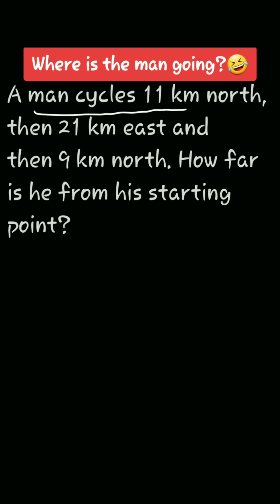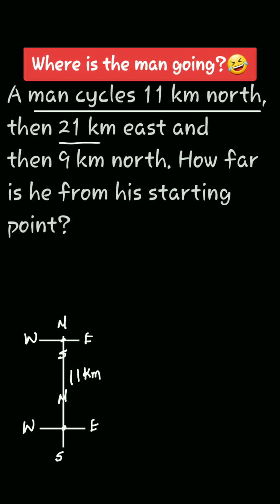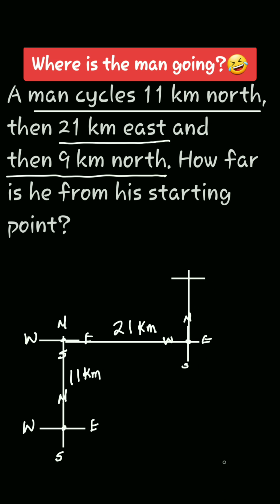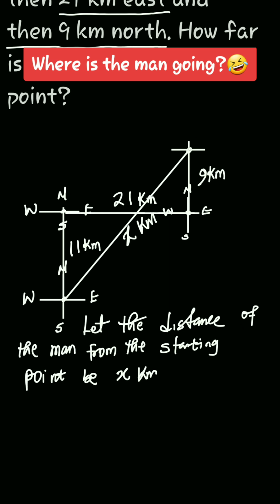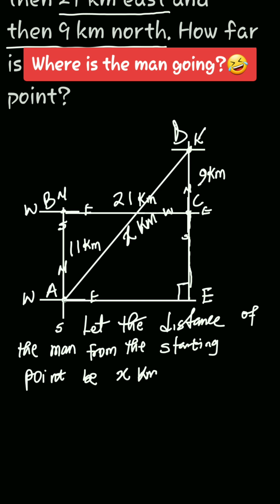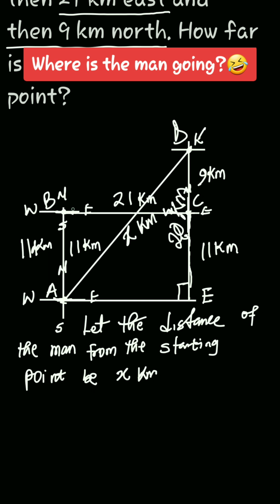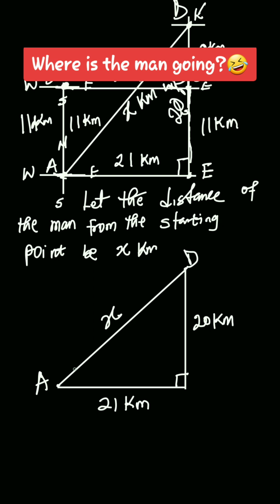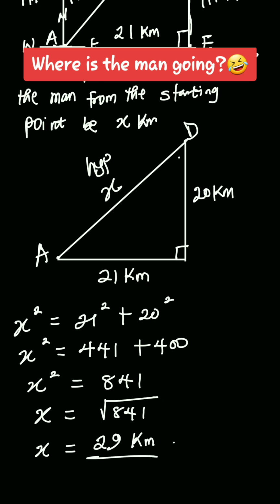How to apply pythagoras theorem in solving word problems.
Watch as I break it down step by step using the Pythagorean Theorem to find the distance.